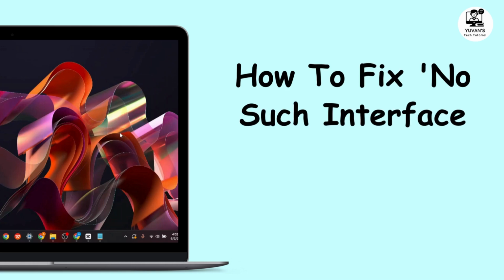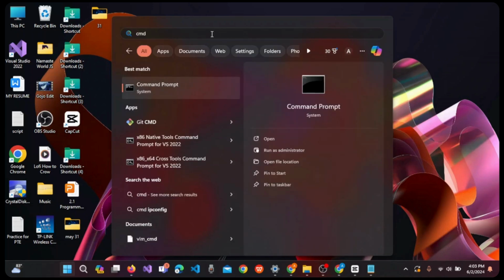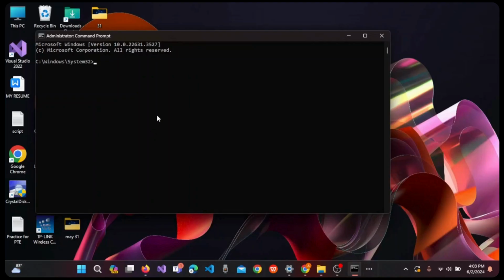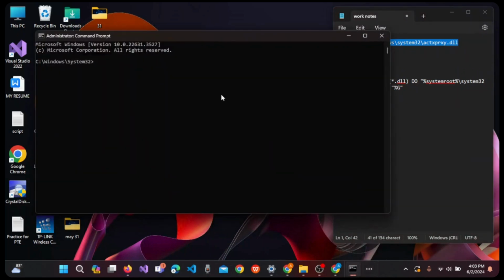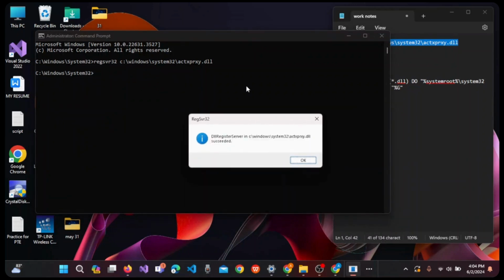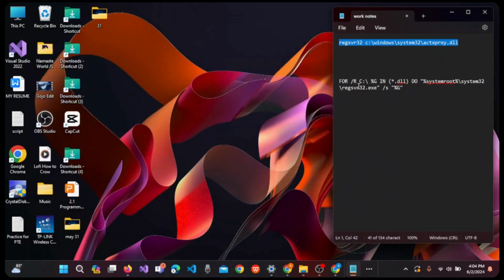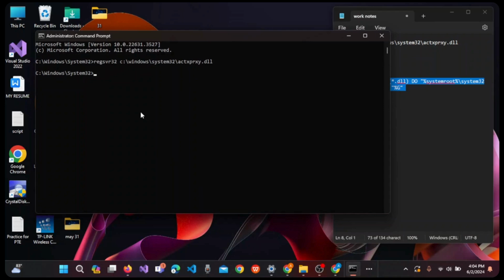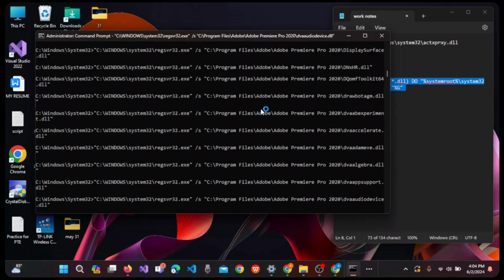How To Fix 'No Such Interface Supported' on Windows 11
Learn how to easily fix the 'No Such Interface Supported' error on Windows 11 in this step-by-step tutorial. Whether you're encountering this issue on Windows 10 or Windows 11, we've got you covered!

In this video, you'll discover how to fix the 'No Such Interface Supported' error on Windows 11. You'll also learn how to resolve this issue on Windows 10, including the explorer.exe error.

Timestamps:
0:00 Introduction
0:20 Step 1: Understanding the Error
0:45 Step 2: Applying the Fix
1:15 Step 3: Verifying the Solution